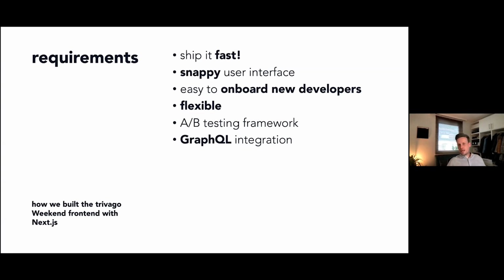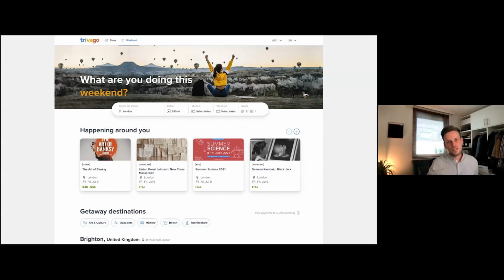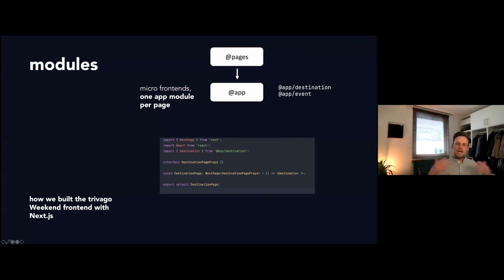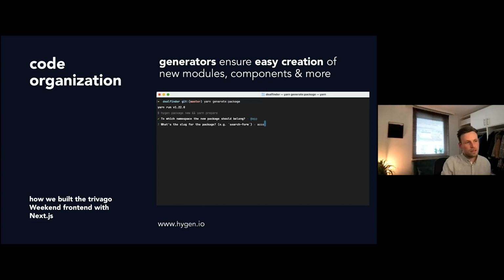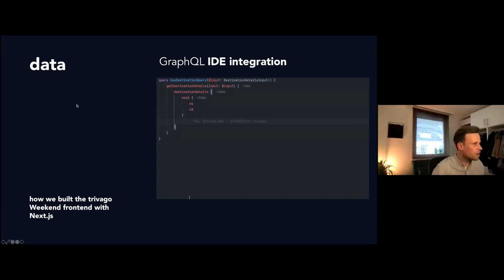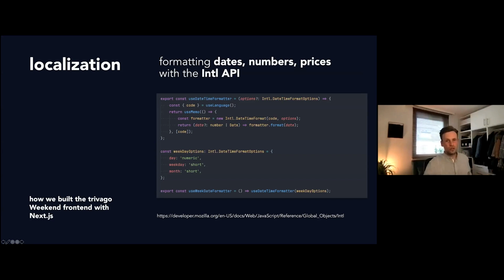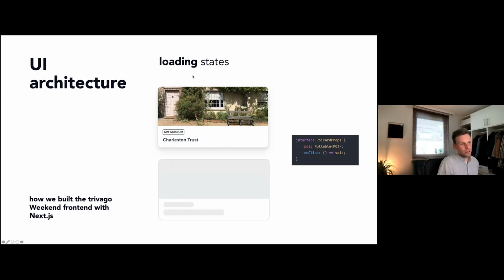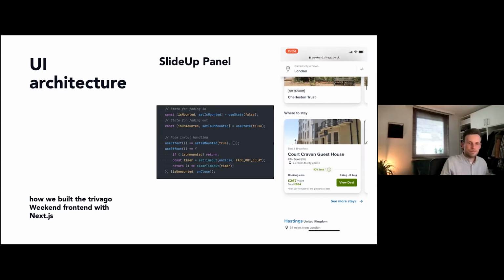How We Built the trivago Weekend Frontend With Next.js | trivago Tech Week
Last year we started implementing a new trivago product called trivago Weekend, which let’s you find regional getaways for your weekend trip. We started with a whole new tech stack and shipped the first version after three months of work. In this talk, Principal Engineer Malte Wessel shows you how and why we leveraged Next.js, which challenges we faced and how we are going to further improve the implementation.

trivago Tech Week 2021 is a virtual event that we host to promote knowledge exchange and a culture of tech excellence within trivago and across all pillars. The week features a wide variety of talks and exchange forums, hosted both by internal talents and external speakers. Last year, the Tech Week hosted over 30 sessions featuring trivago talents, in addition to speakers from organisations such as Expedia, Github, and Google. This year, the tech week features a bunch of presentations on Software Engineering and Data, a couple of panels and guest speakers from GitHub, Apollo and many others.